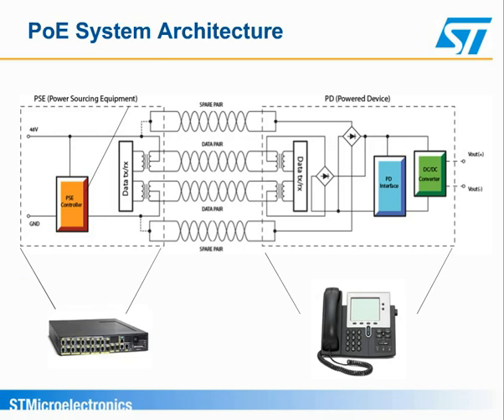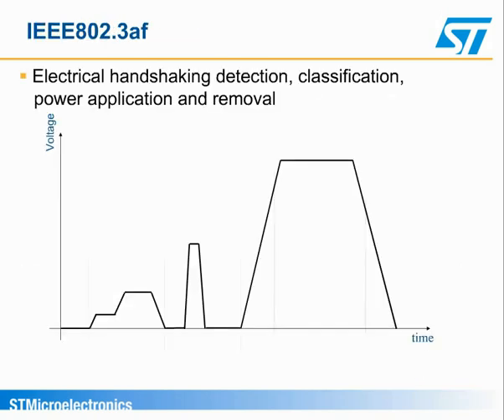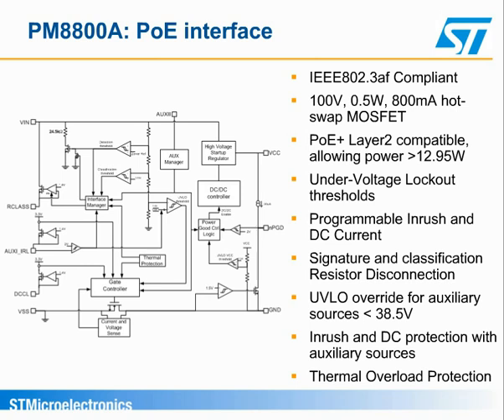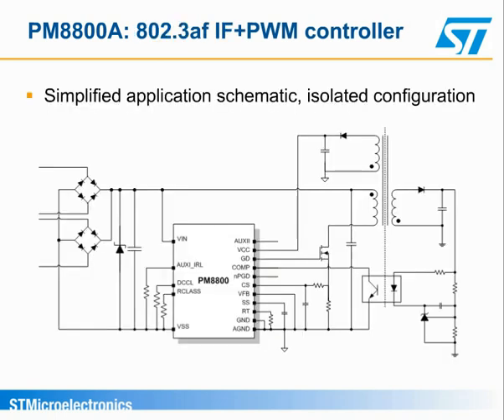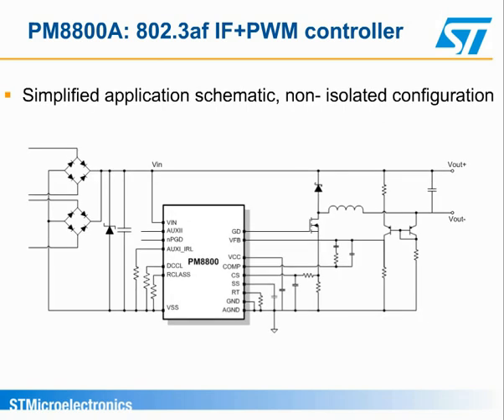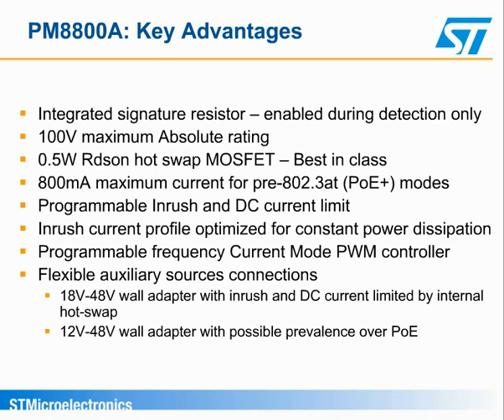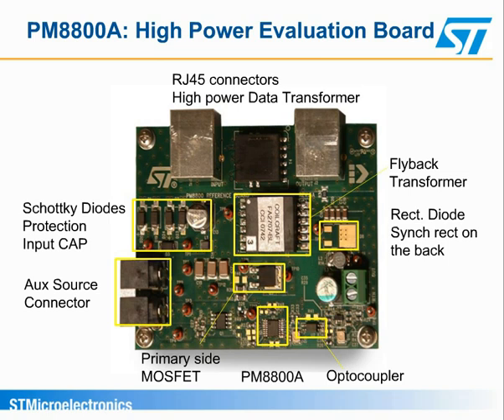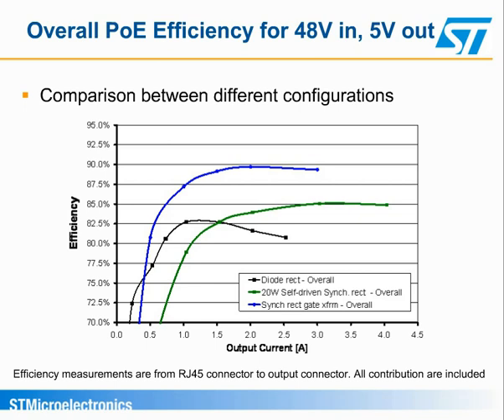PM8800A: Integrated PD for standard and high power PoE applications (ePresentation)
Industrial & Power Conversion Division